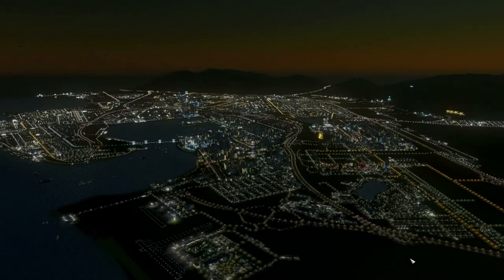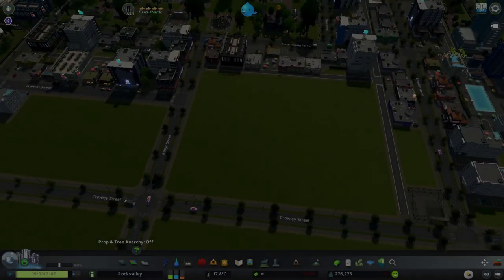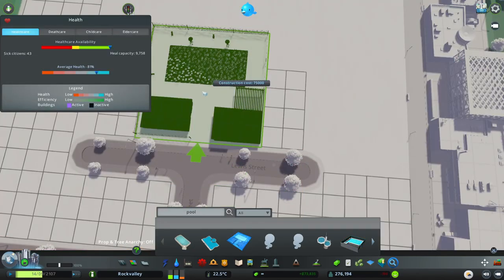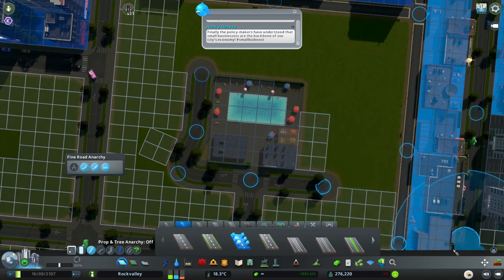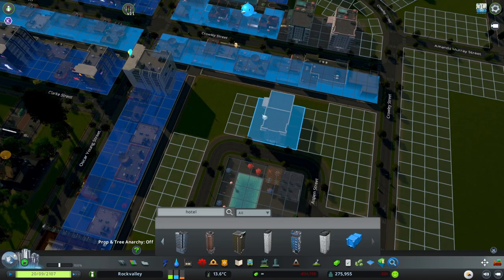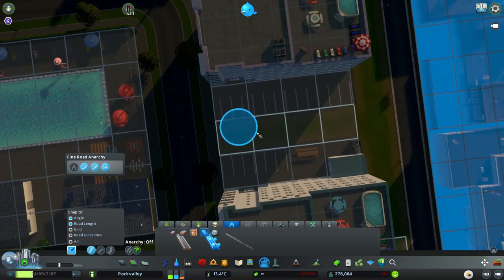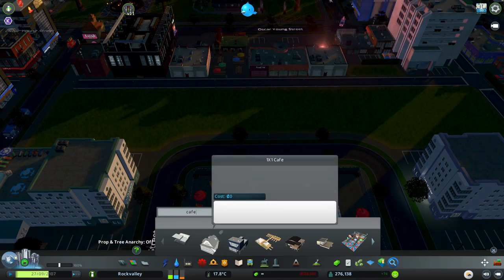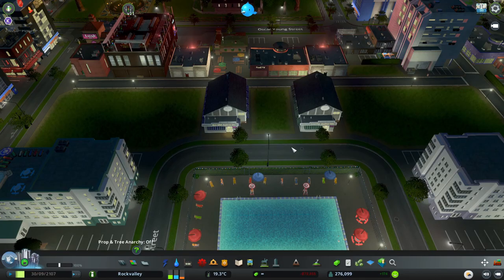Easy Hotel Complex - Cities Skylines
Quick and easy Hotel build.